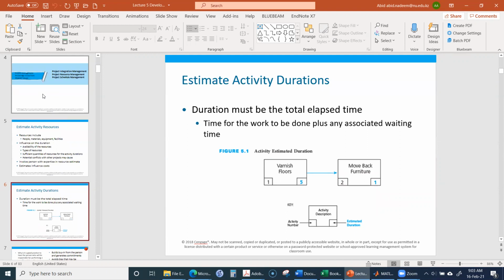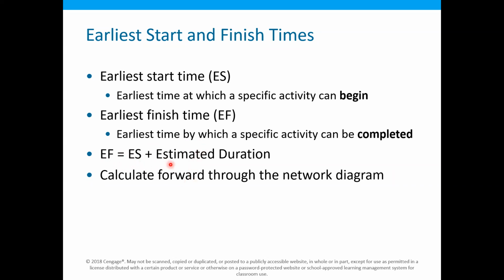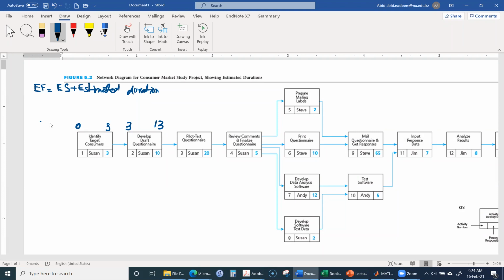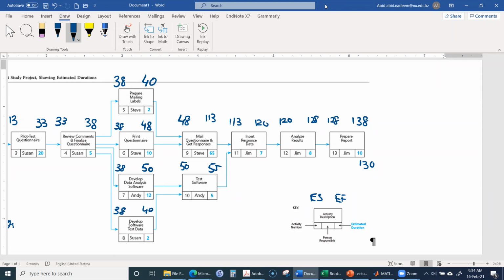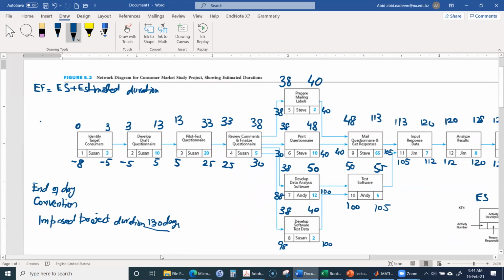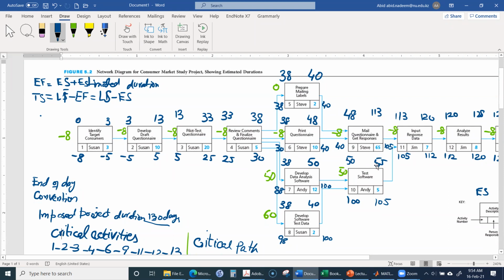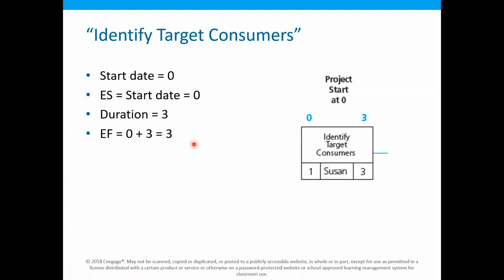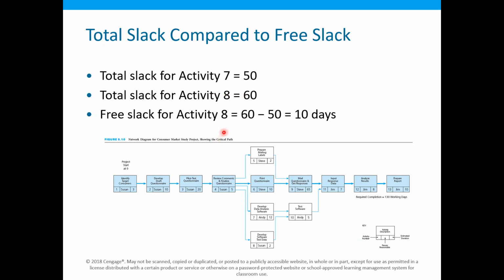Lecture 2021 02 16 Developing the Schedule Part 2